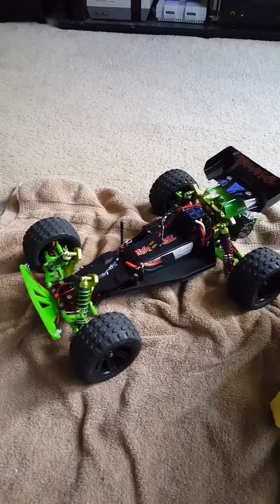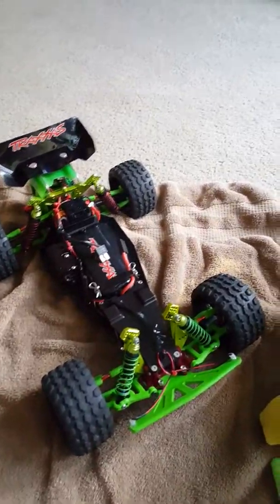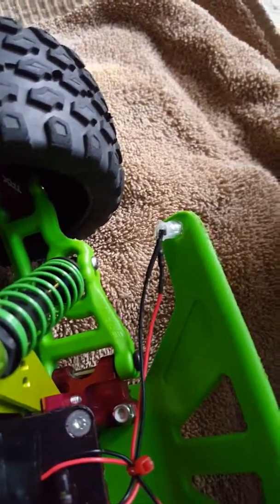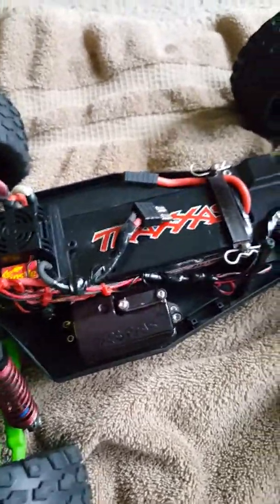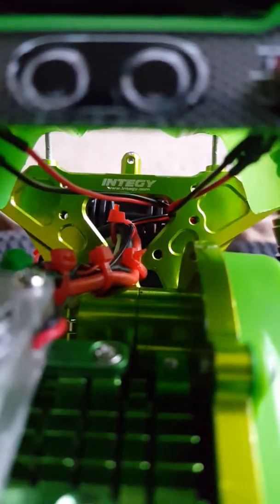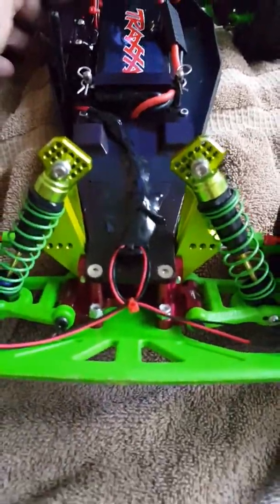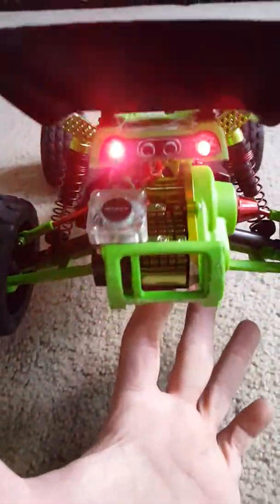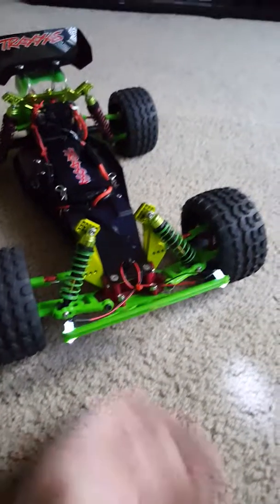RC Led light install upgrade tutorial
Here is the installation video of how I put the led lights on my Bandit. Please leave any questions below.

Foxnovo 4leds LED Light Set Headlight Taillight for Rc Car Truck Tank HSP Tamiya D3